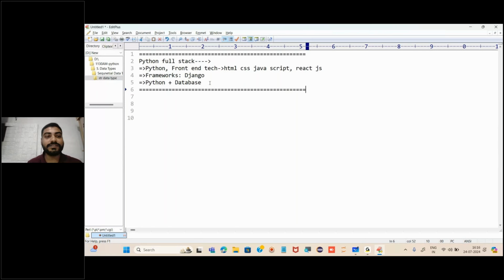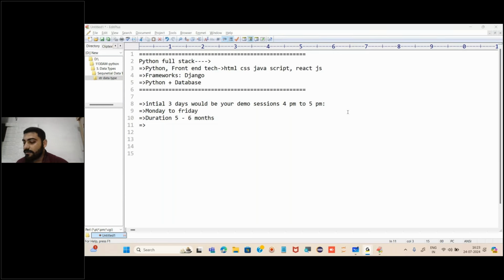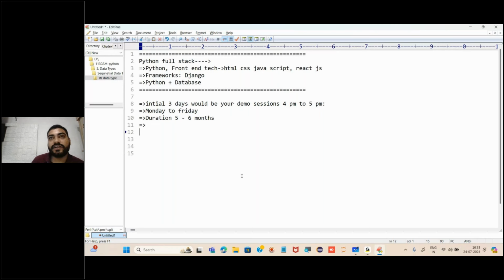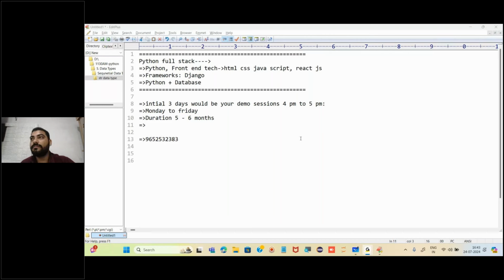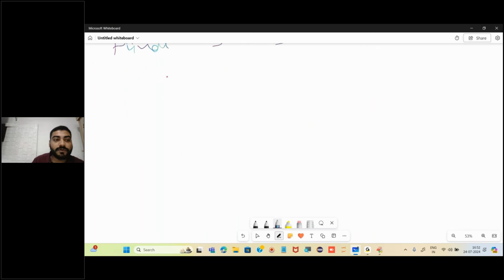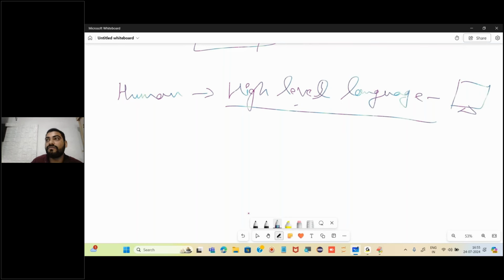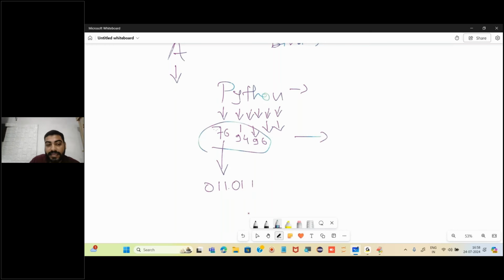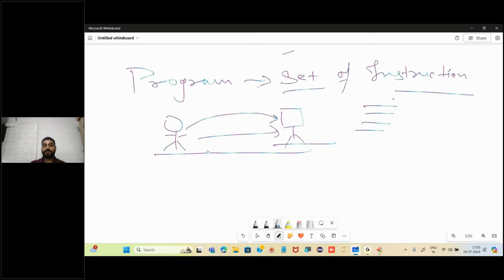Python FullStack Demo 01 | Realtime Applications of Python | Tutorial for Beginners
👨‍🏫 In this first demo class, we dive into the fascinating world of Python programming. Whether you're a complete beginner or looking to expand your knowledge, this tutorial is designed to help you understand the realtime applications of Python in various industries. 🚀

🔍 What You'll Learn:

Introduction to Python: Understand the basics and why Python is a popular choice for developers.
Realtime Applications: Explore how Python is used in web development, data science, artificial intelligence, automation, and more.
Hands-on Examples: See practical examples that demonstrate Python's versatility and power.
Getting Started: Learn how to set up your Python environment and write your first program.
💡 Key Takeaways:

Python is user-friendly and has a simple syntax that makes it easy to learn and use.
It's a powerful tool for various applications, from web development to data analysis and machine learning.
You'll gain a solid foundation to start your journey in Python Fullstack development.
At Harsha Trainings, we provide comprehensive and easy-to-follow tutorials that cater to both beginners and experienced learners. Our experienced instructors, like Pratyush Sir, are here to guide you every step of the way. 🏫

Regards,
Harsha Trainings,
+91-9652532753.